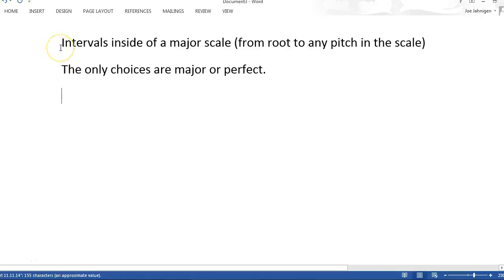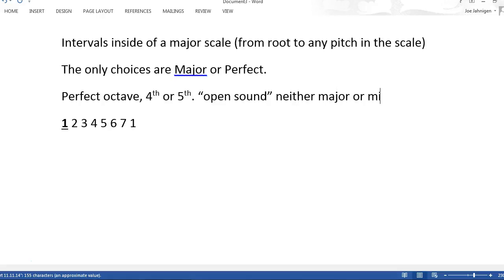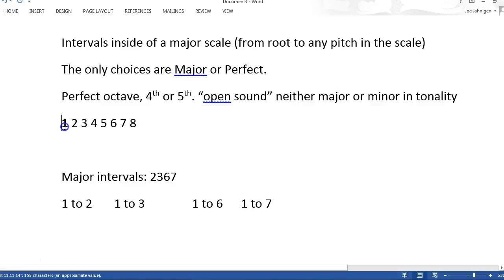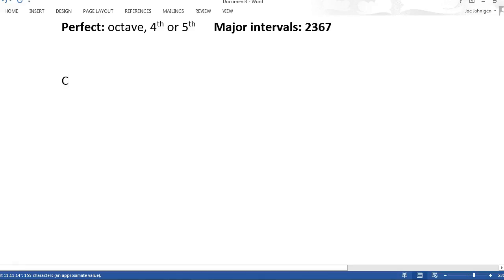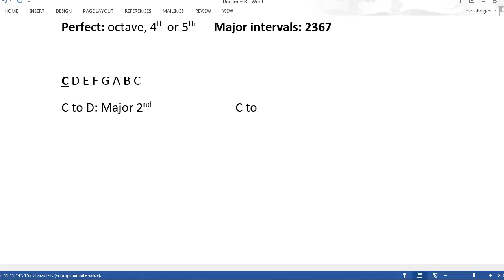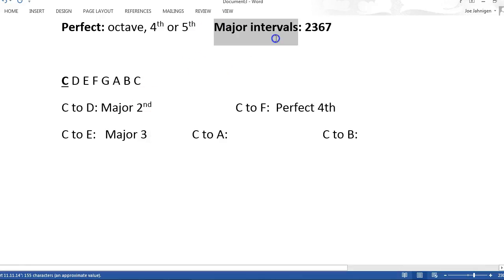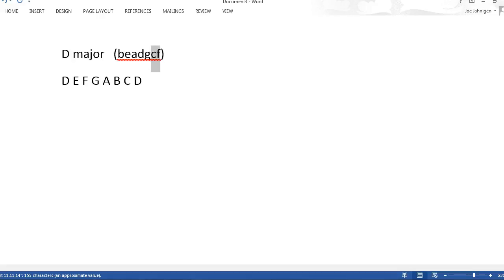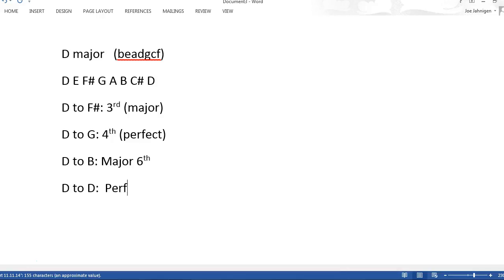Theory: Intro to Major Intervals